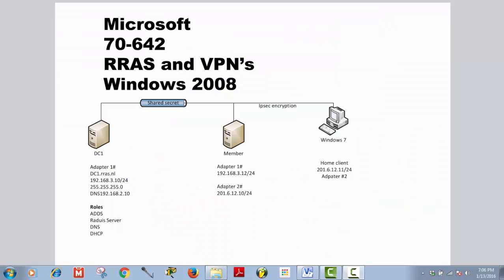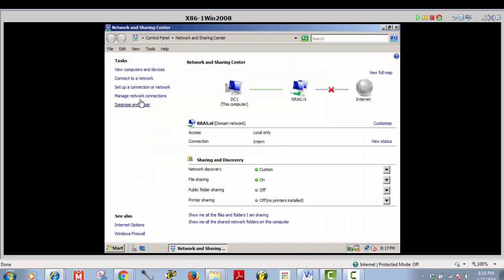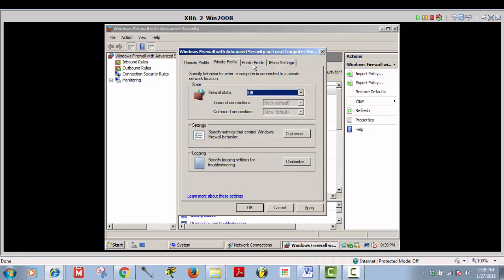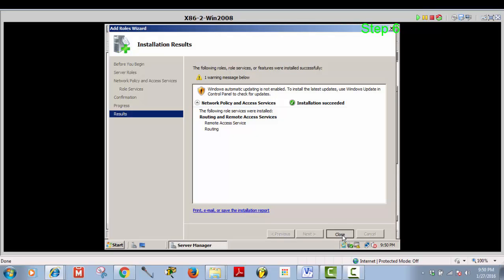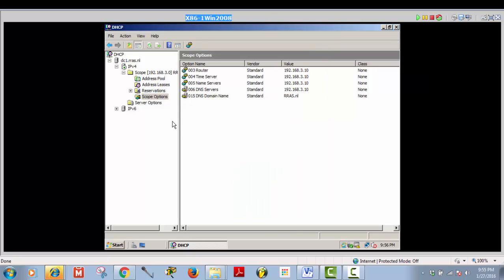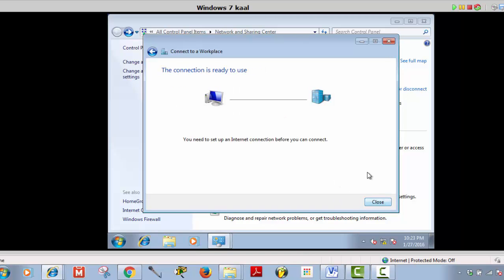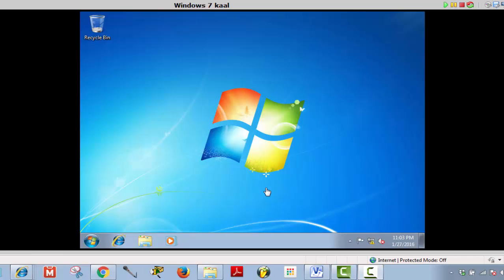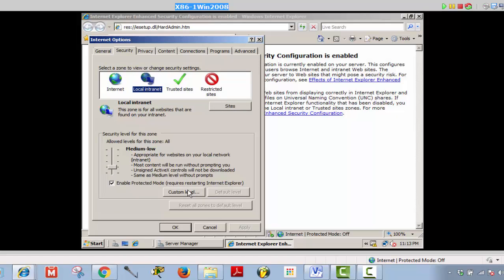Rras-vpn-complete-course |Nps |Certificate |Ports |Setup |L2tp |PPTP |Cmak |SSL |Encryption |STS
Remote access clients connect to remote access VPN servers that run Routing and Remote Access Services (RRAS). A variety of VPN connection types are supported by RRAS, and each connection type can be configured to support a varying number of connections. In addition, some editions of Windows have limits on the total number of VPN connections that can be active simultaneously. The following table shows the maximum total number of active VPN connections that are supported by an RRAS server running on the specified versions and editions of Windows. The Routing and Remote Access Service Management Pack for System Center Operations Manager 2007 provides a predefined, ready-to-run set of processing rules, alarms, monitors, and performance instrumentation that are designed specifically to monitor the performance and availability of the Routing and Remote Access service (RRAS). This management pack monitors events that are placed in the Application and System event logs by various RRAS components and subsystems. It also monitors the overall health of RRAS and alerts you to critical performance issues. This guide provides information about the most common monitoring scenarios, monitoring definitions, tasks, and views for RRAS. This guide also includes instructions for deploying and operating the RRAS Management Pack.

Error Info:
The Routing and Remote Access Service Management Pack provides alerts about the following critical conditions:
Remote access (VPN) connection failures due to erroneous configuration.

Demand-dial (site-to-site) connection failures due to erroneous configuration.

Erroneous configuration of VPN tunnels:
Point-to-Point Tunneling Protocol (PPTP)
Layer Two Tunneling Protocol (L2TP/IPSec)
Secure Socket Tunneling Protocol (SSTP)
Internet Key Exchange version 2 (IKEv2)
Connection licenses, registry corruption, authentication, and accounting issues for remote access
VPN network access protection (NAP) enforcement and Network Access Quarantine Control access issues
Configure a Remote Access VPN Server
 Local and Domain Default Groups

Extra Info:
Request a machine certificate for the VPN server using the IIS Certificate Request Wizard
Install the RRAS server role on the VPN server
Enable the RRAS Server and configure it to be a VPN and NAT server
Configure the NAT server to publish the CRL
Configure the User Account to allow dial-up connections
Configure IIS on the Certificate Server to allow HTTP connections for the CRL directory
Configure the HOSTS file on the VPN client
Use PPTP to connect to the VPN server
Obtain a CA Certificate from the Enterprise CA
Configure the Client to use SSTP and Connect to the VPN Server using SSTP
Authentication, Access Control & Encryption